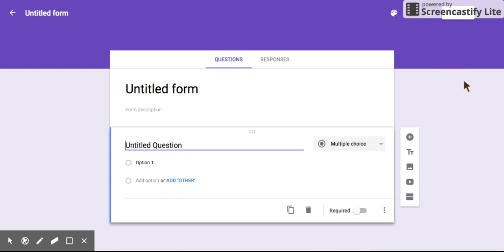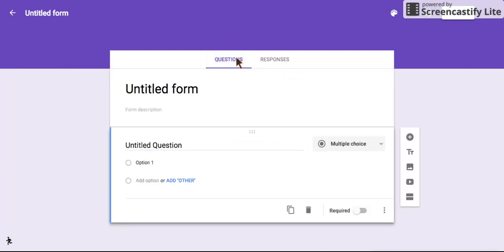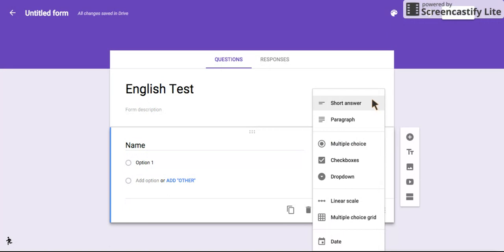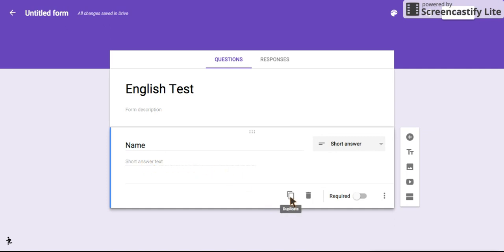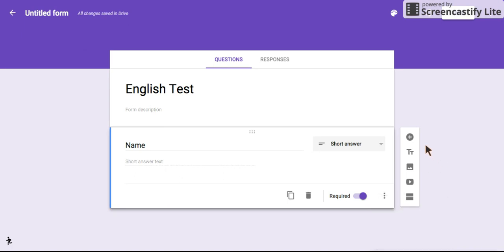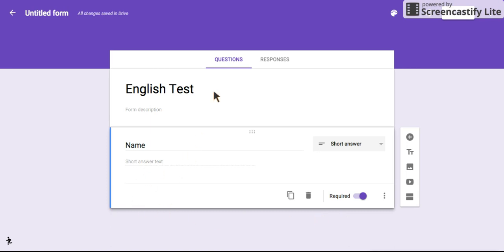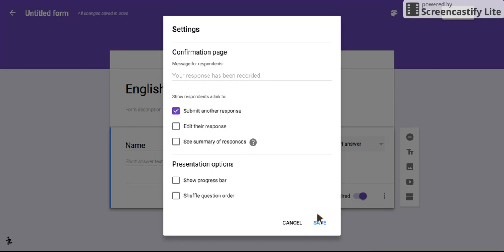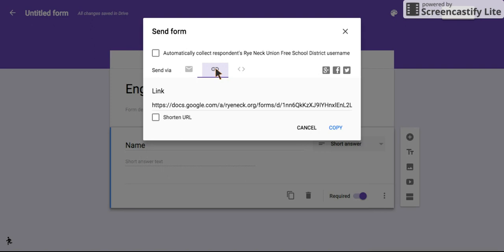New Google Forms